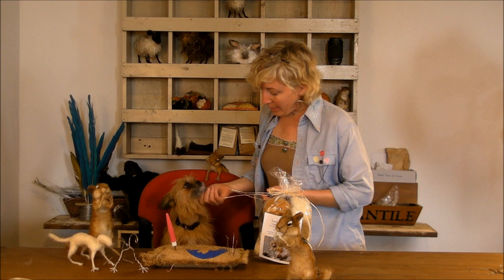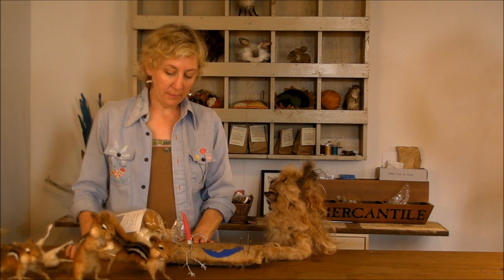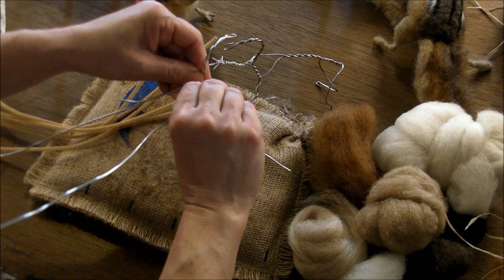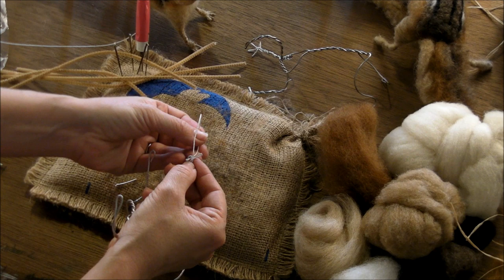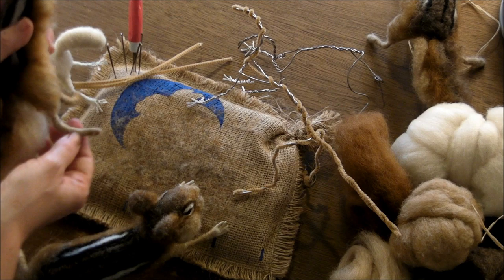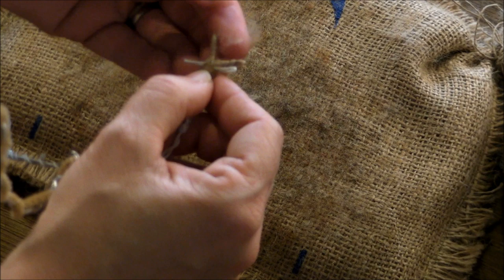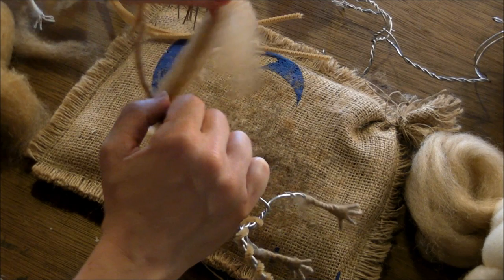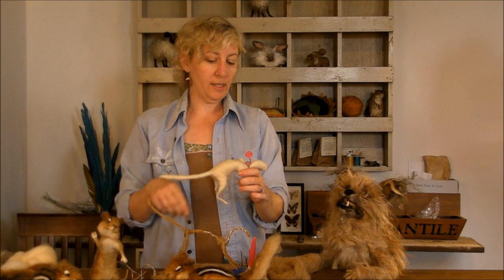How To Needle Felt-Chipmunk Series 1: Armature, Toes, and Wrapping by Sarafina Fiber Art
The chipmunks are here!  Learn how to make the chipmunk armature, add tiny front toes, and begin wrapping your chippy in this first episode of the Chipmunk Series.

To get your Chipmunk Supply Pack to follow along with this series,

If you are working along with your own supplies, the 14 gauge armature wire lengths are 16 inches and 22 inches.